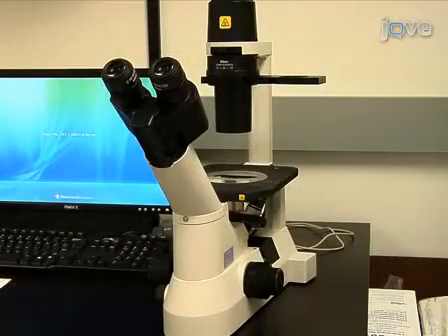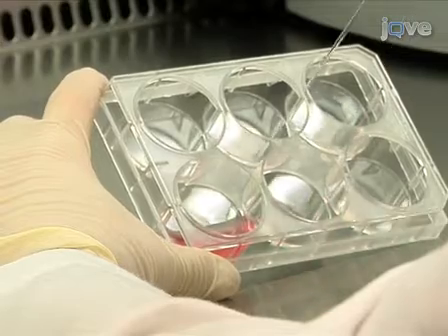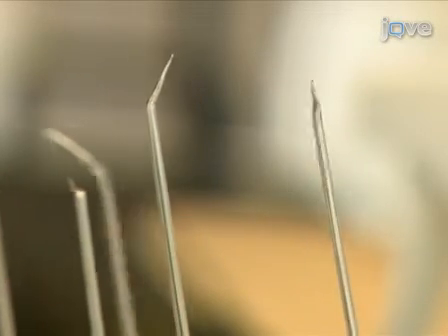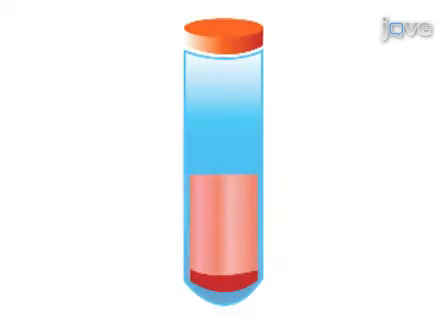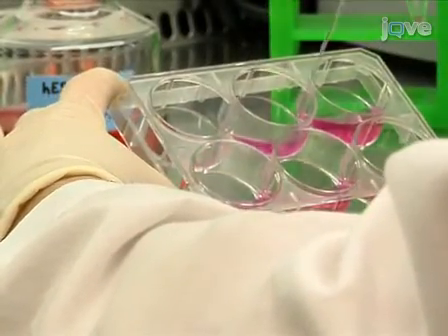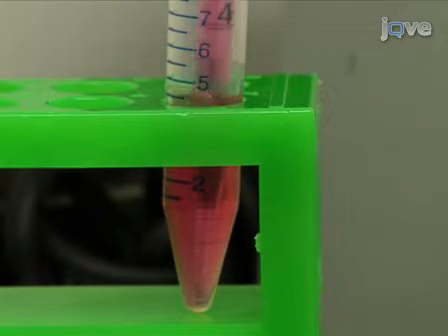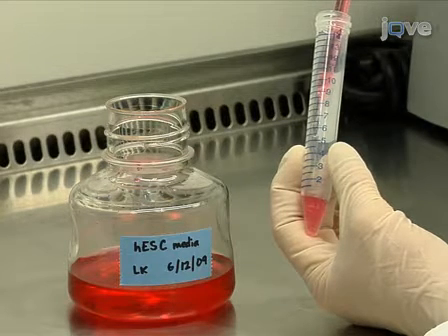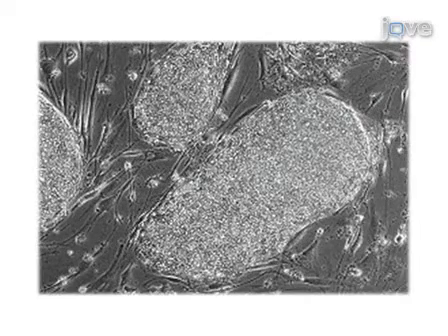Human Embryonic Stem Cell Culture and Maintenance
The cultivation and preservation of human embryonic stem cells (hESCs) involve a series of intricate methodologies designed to ensure their viability and pluripotency, which is the ability to differentiate into any cell type in the body. This complex process typically requires a meticulously controlled environment that mimics the natural conditions in which these cells thrive.

To support the growth and differentiation potential of hESCs, specific growth factors and nutrients are provided. These factors are crucial as they influence the cells' behavior, guiding them toward self-renewal or differentiation depending on the experimental needs. For instance, basic fibroblast growth factor (bFGF) is commonly used to maintain pluripotency, while other factors may be introduced to encourage differentiation into specific cell lineages.

Techniques such as the use of feeder layers or defined culture media are employed to create optimal conditions for the stem cells. Feeder layers, which consist of mitotically inactive cells, provide a supportive extracellular matrix and secrete essential growth factors that promote hESC maintenance. Alternatively, defined culture media, which contain a precise composition of nutrients and growth factors, can be used to cultivate hESCs in a more controlled manner, reducing variability and the risk of contamination from animal-derived products.

In addition to the initial setup of the culture environment, regular monitoring and maintenance of the culture conditions are essential. This includes checking for signs of contamination, which can arise from bacteria, fungi, or other microorganisms, and can severely compromise the integrity of the stem cell cultures. Routine assessments of cell morphology, growth rates, and pluripotency markers are also conducted to ensure that the cells remain healthy and retain their desired characteristics.